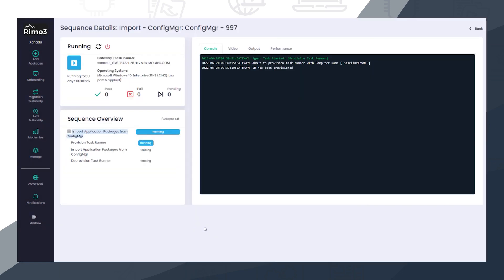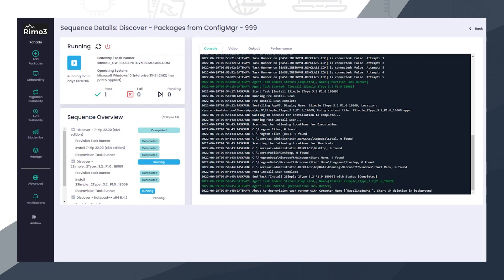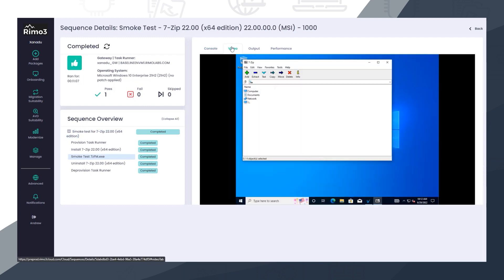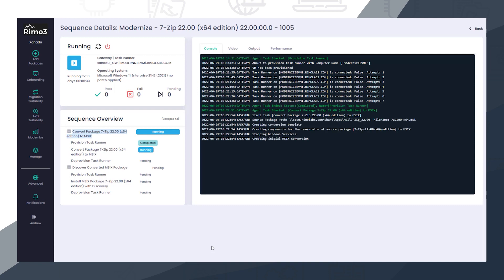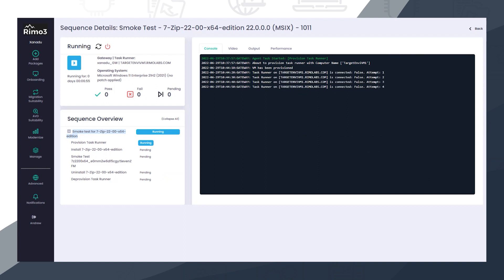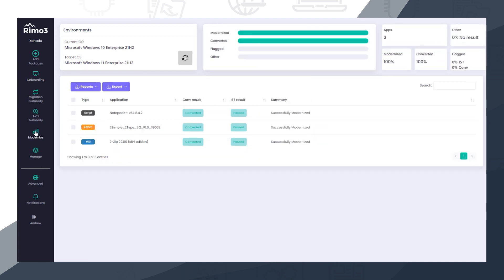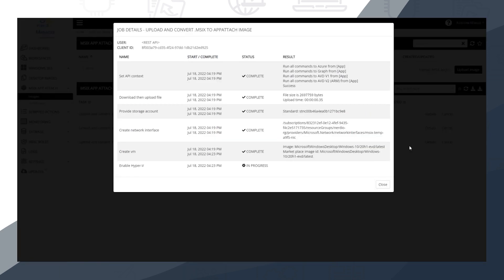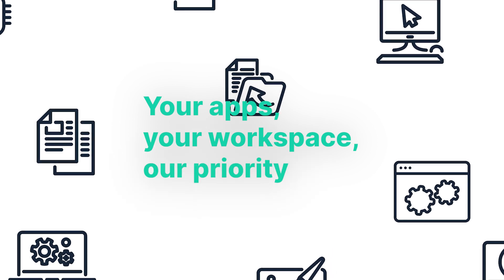Export to Nerdio Manager Demo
Nerdio, the premier solution for organizations of all sizes looking to deploy virtual desktops in Microsoft Azure, and Rimo3, the leading innovator of intelligent, automated, testing solutions for enterprise Windows platforms, today announced an integration between Rimo3 for AVD and Nerdio Manager for Enterprise. Together the companies are simplifying and accelerating the enterprise journey to Microsoft’s public cloud.

Using Rimo3 for AVD and Nerdio Manager for Enterprise together, organizations benefit from intelligent automation that removes time-consuming tasks like desktop image management, PowerShell scripting, and manual application testing. The combination of Rimo3’s automated pre-deployment testing and modernization of Windows applications with Nerdio’s powerful management platform simplifies management and deployment of virtual desktops in Microsoft Azure.